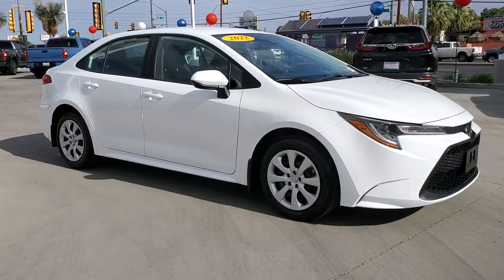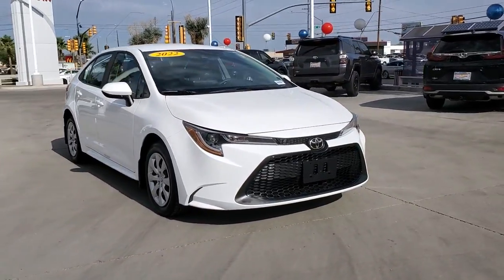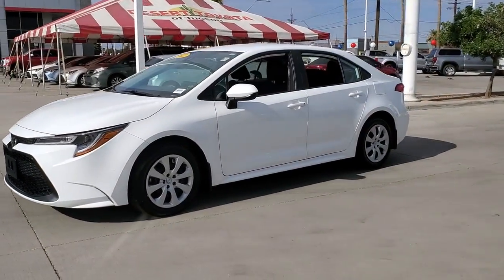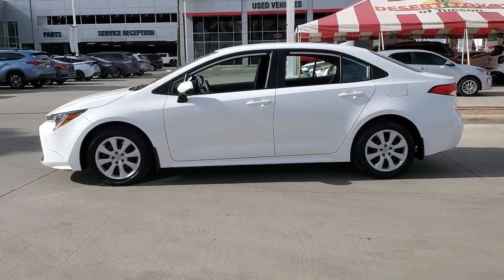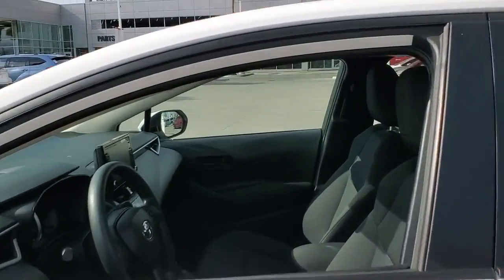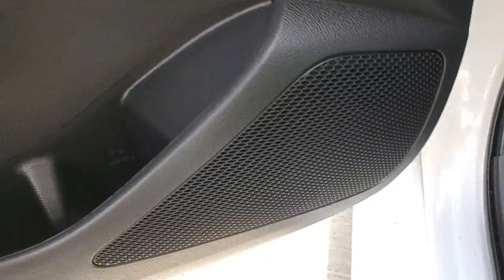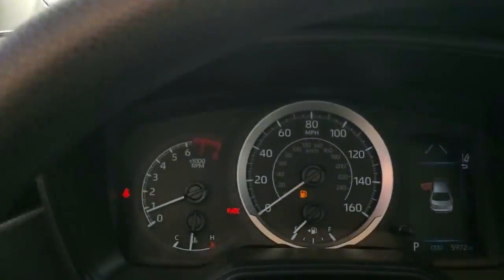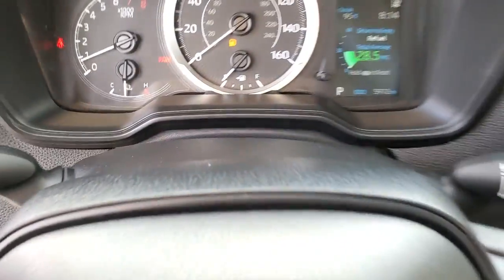2022 Toyota Corolla Tucson, Casa Grande, Green Valley, Marana, Sierra Vista P11220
White Used 2022 Toyota Corolla available in 7150 East 22nd Street, Tucson, Arizona at Desert Toyota of Tuscon. Servicing the Tuscon, Casa Grande, Green Valley, Marana, Sierra Vista, AZ area.

Desert Toyota of Tucson
7150 East 22nd Street

Certified. White 2022 Toyota Corolla LE -DRIVE HOME TODAY FWD CVT 1.8L I4 DOHC 16V 16 Machined Alloy Wheels Blind Spot Monitor (BSM) w/RCTA Front Doors Smart Key System LE Convenience Package The ship has come in!!! Finally here just dropped!!.brbrDont mistake the cleanliness and quality of our premium pre-owned vehicles for new car ! ! ! We take pride in providing you with a HUGE selection of quality pre- owned vehicles and exclusive access to Toyota program vehicles. How you ask??? ... Let our certified product specialist assist you in finding your dream car!! All vehicles are priced to $ell fast so dont hesitate to inquire or come in and visit.. Recent Arrival! 30/38 City/Highway MPGbrbrToyota Certified Used Vehicles Details:brbr  * Roadside Assistancebr  * 160 Point Inspectionbr  * Limited Comprehensive Warranty: 12 Month/12000 Mile (whichever comes first) from certified purchase date. Roadside Assistance for 7 Year / 100000 Milebr  * Warranty Deductible: $0br  * Transferable Warrantybr  * Vehicle Historybr  * Powertrain Limited Warranty: 84 Month/100000 Mile (whichever comes first) from TCUV purchase datebr  * Limited Warranty: 12 Month/12000 Mile (whichever comes first) from TCUV purchase datebrbrbr We invite you to come experience the friendly Desert Toyota buying experience. Youll definitely feel the difference!! Did you find your dream car on our website? Photos and pricing are uploaded quickly on a daily basis therefore pricing does not reflect or include taxes title license or dealer doc fee. All pricing and savings cannot be combined with any current advertised or special sales event price.